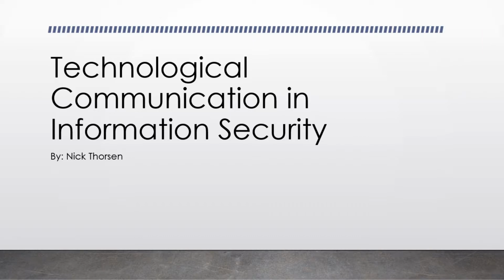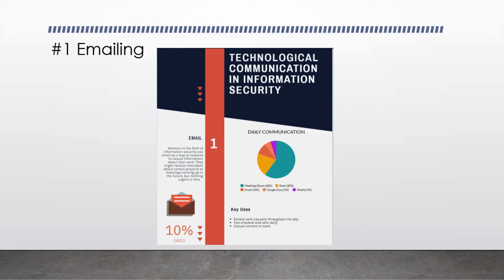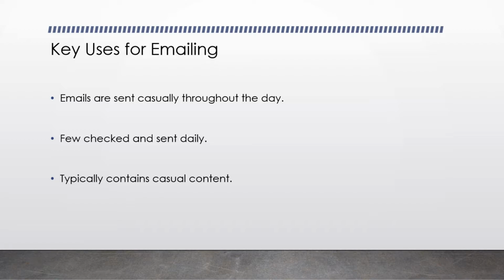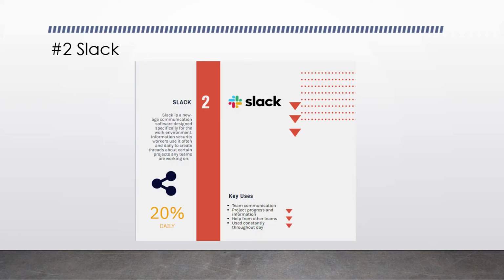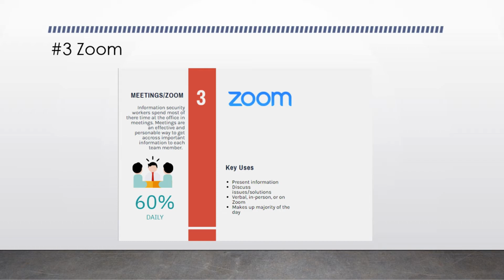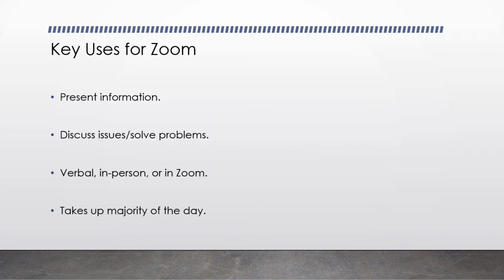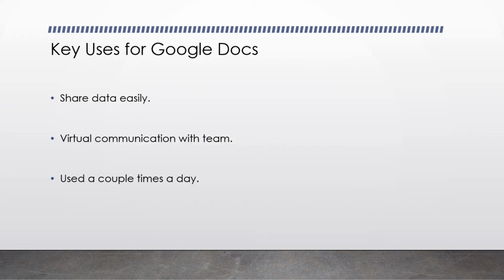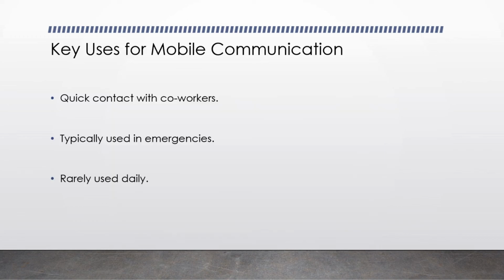Technical Communication in Information Security